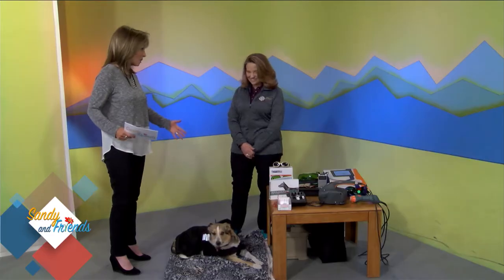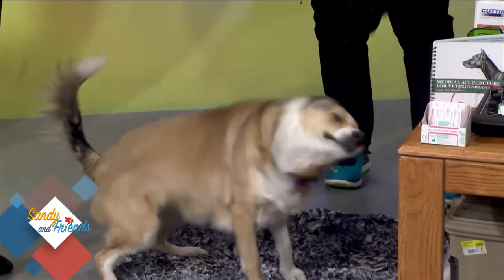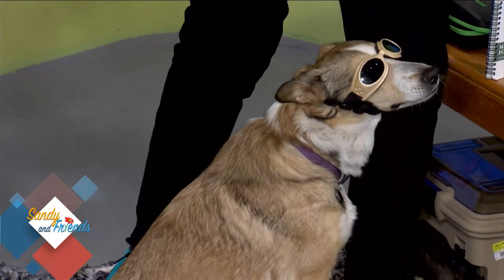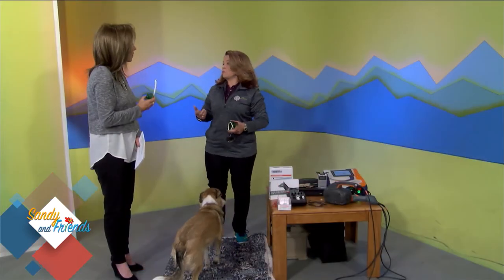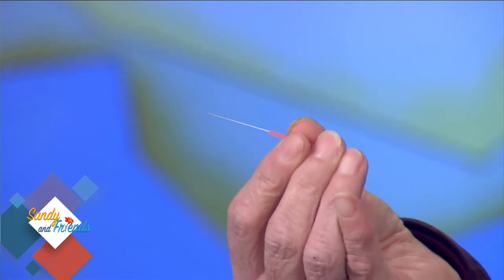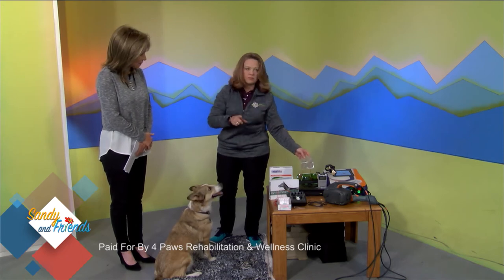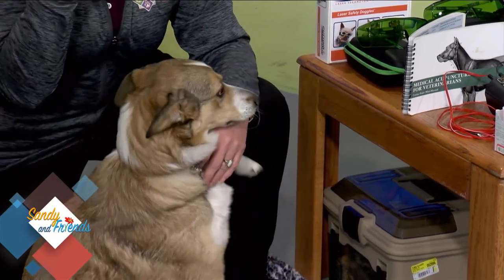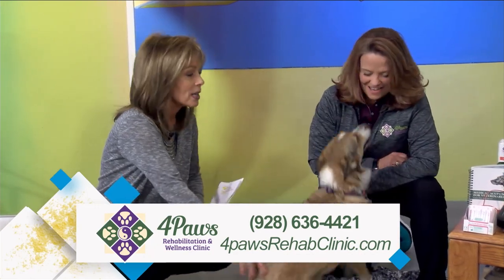S&F-How to relieve pain in animals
Dr. Leonda Armstrong from 4 Paws Rehabilitation & Wellness Clinic shows us methods used to relieve pain in animals, from acupuncture to laser treatments. Original air date: Feb. 2, 2018.